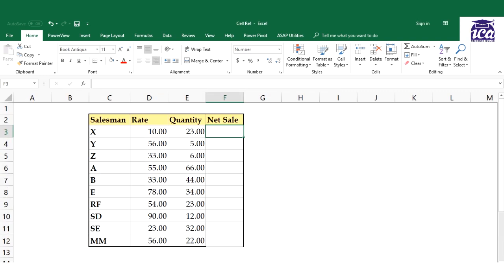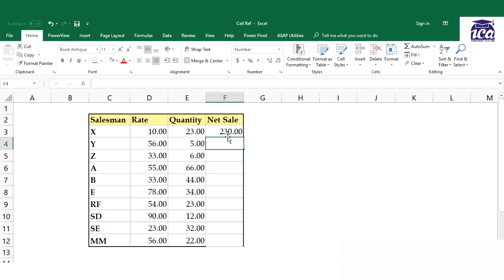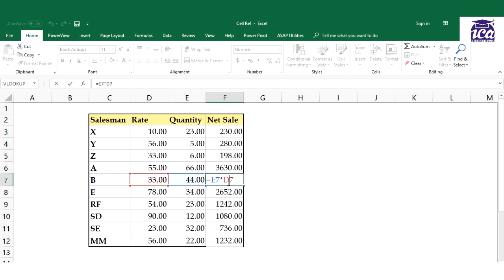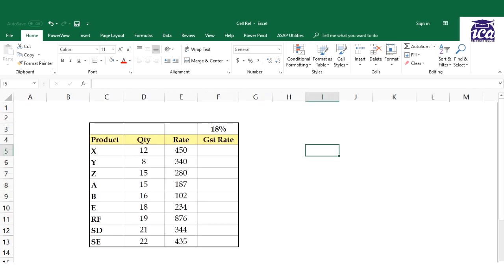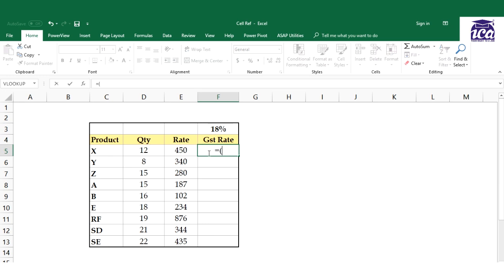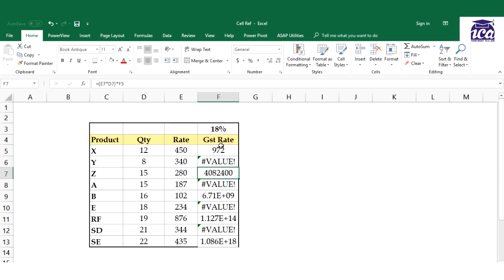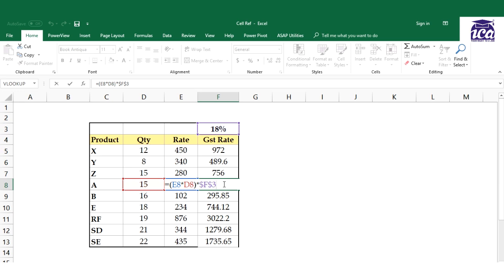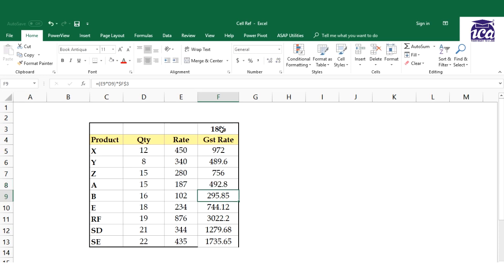Easy to Learn Relative & Absolute cell References